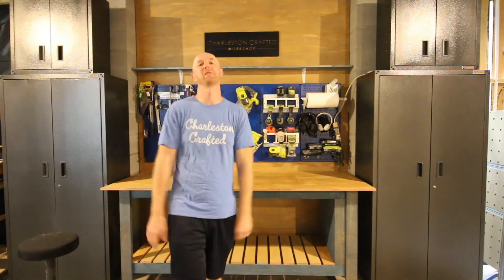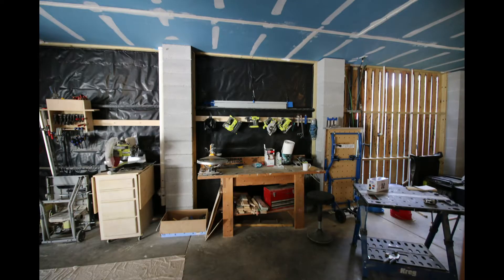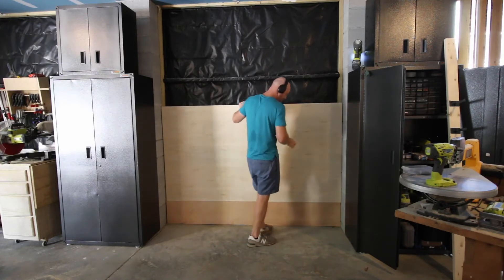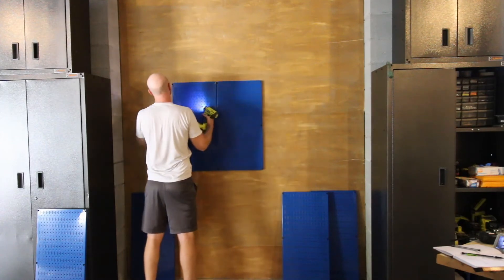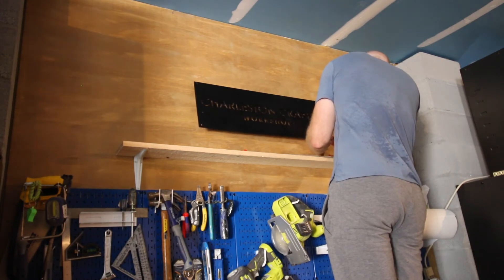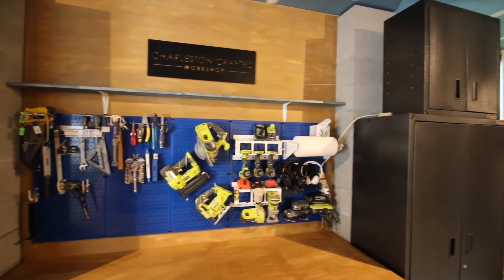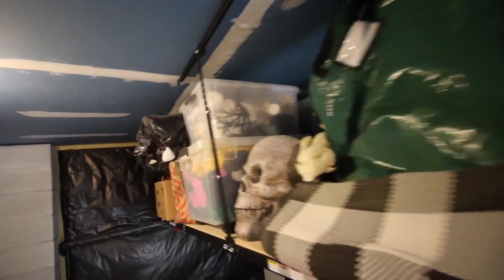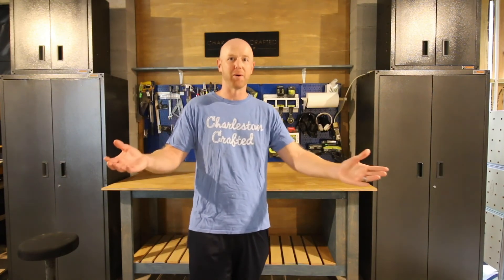Charleston Crafted Workshop Makeover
Come take a tour of our workshop makeover! We've been in our house for 10 months and haven't been able to justify working on the garage and workshop until now. We have a great making space, filming space and tons of storage options. This is going to be such an amazing space to work on projects and create content for all our subscribers!